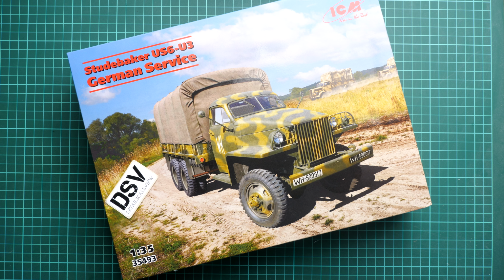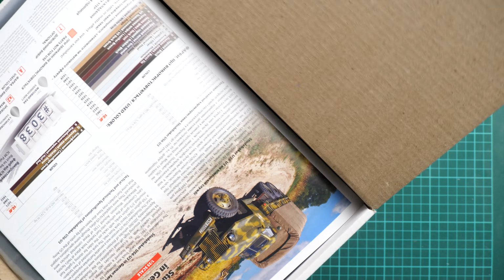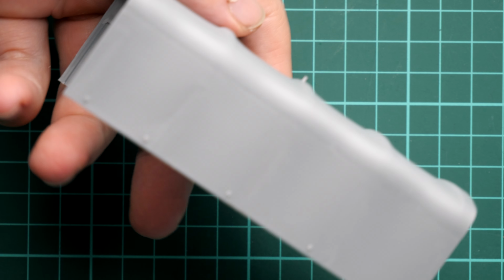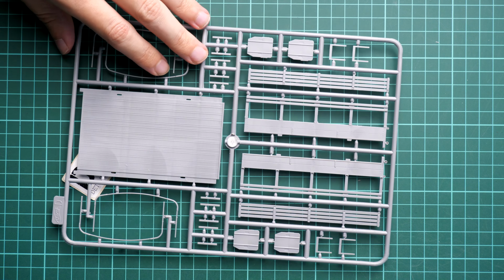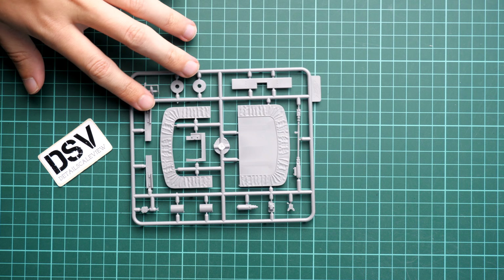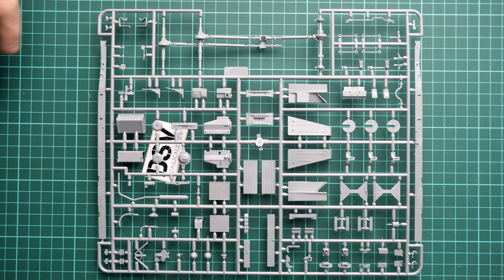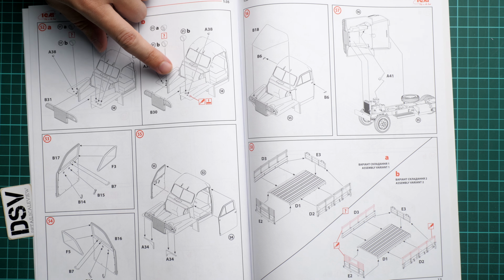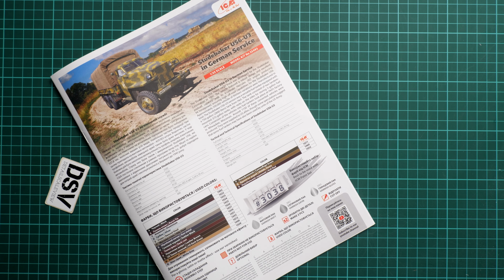ICM 1/35 Studebaker US6-U3 German Service (35493) Review